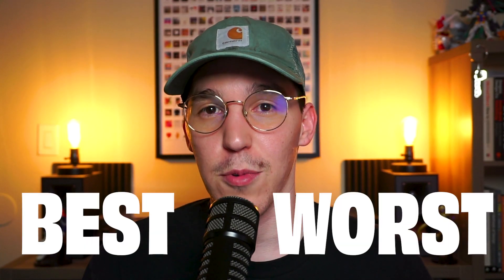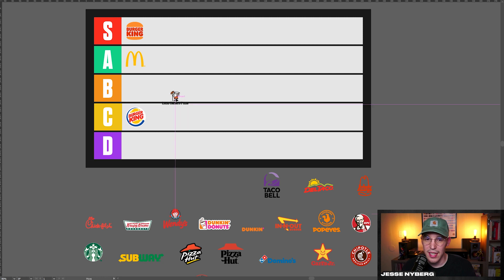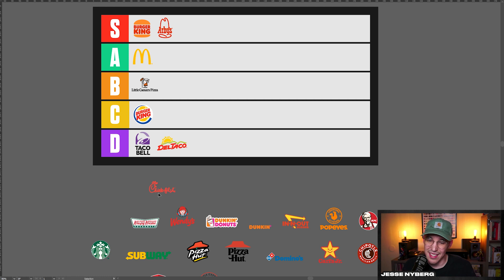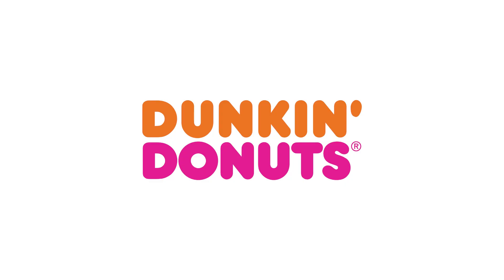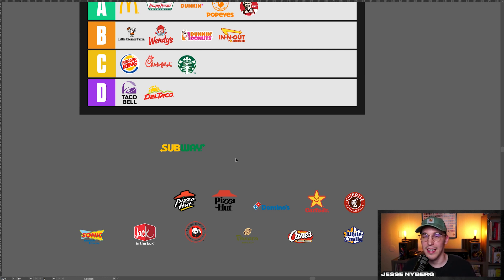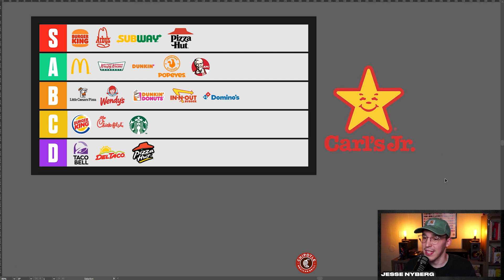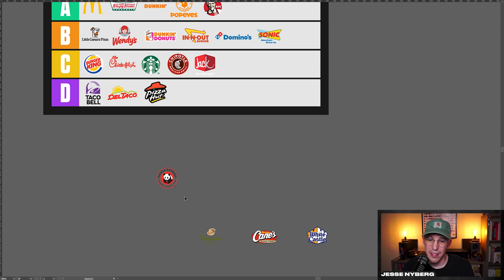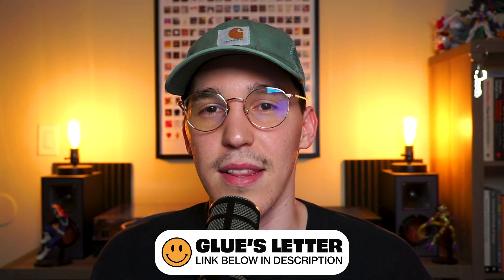Graphic Designer Ranks Popular Fast Food Logos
In this video, I am going to be ranking fast food logos based on their graphic design.